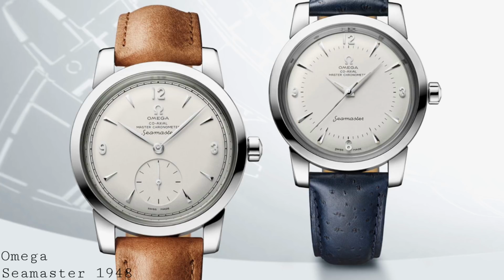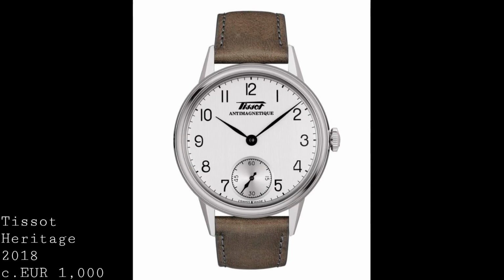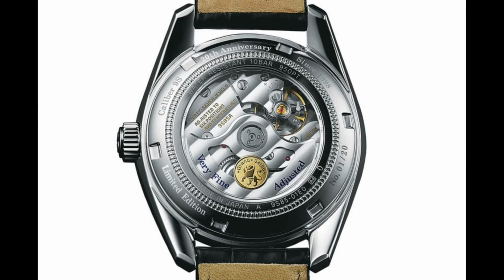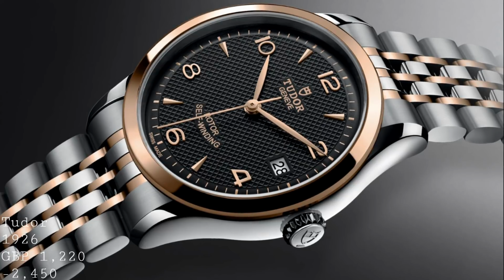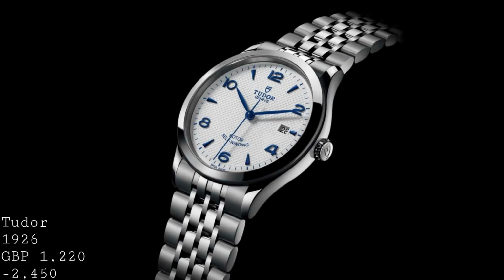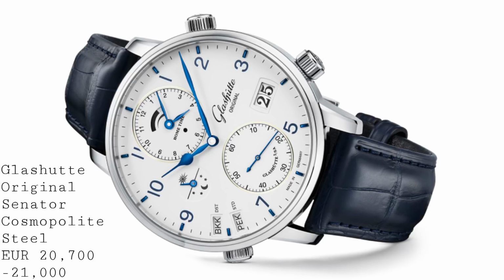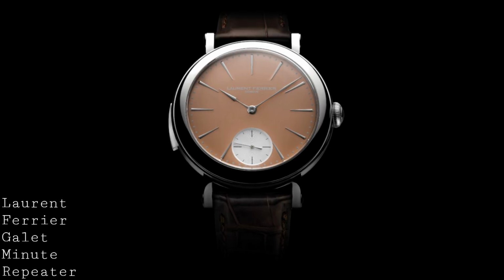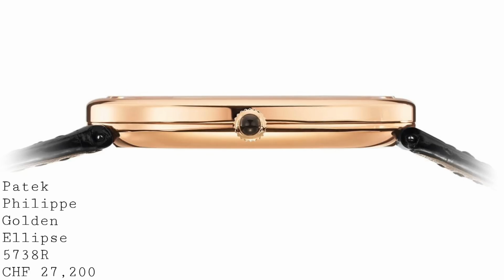Baselworld 2018 Highlights: The Dress Watches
In this video, I would like to discuss the most interesting dress watches released at Baselworld 2018. These range from more affordable models from Tissot to the luxury and exclusivity of Grand Seiko and Patek Philippe.

Featured Watches:
Omega Seamaster 1948
Tissot Antimagnetique Heritage 2018
Seiko Presage SJE073
Grand Seiko SBGH265 & SBGH266 & SBGH267
Tudor 1926
Nomos Tangente Neomatic 41
Glashutte Original Senator Cosmopolite Steel
Laurent Ferrier Galet Minute Repeater
Patek Philippe GOlden Ellipse 5738R

For Baselworld coverage & horological photography, follow me on on Instagram at: armand_the_watch_guy